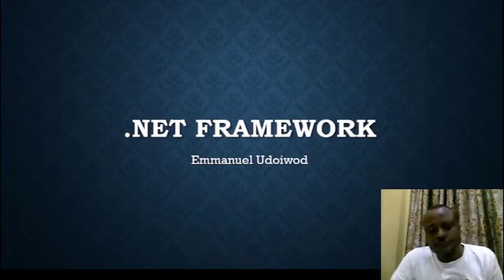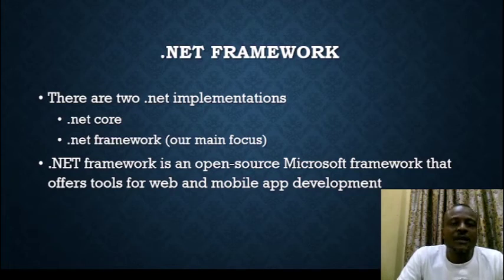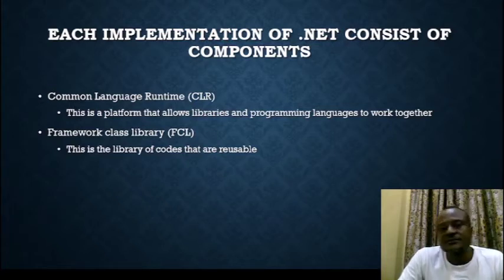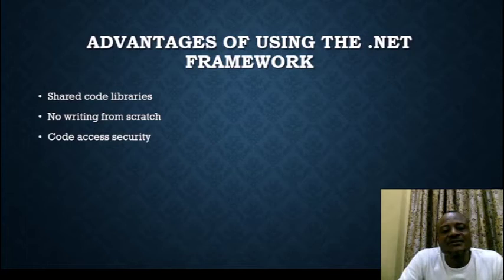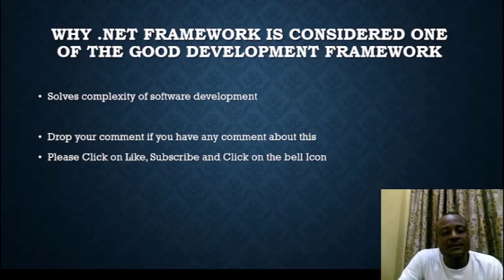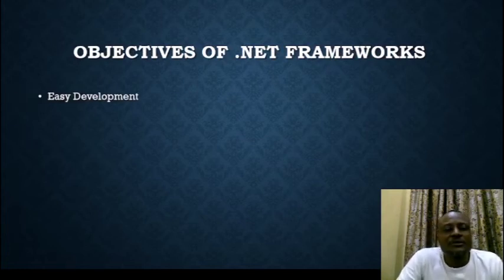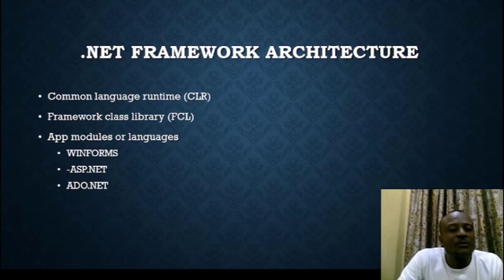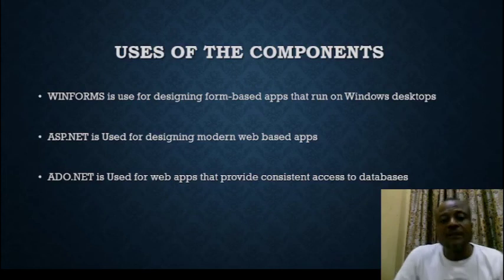.NET FRAMEWORK | COMPLETE GUIDE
In this video, we’ll cover the major features of the .NET Framework as well as its architecture components, and benefits.

0:00 Introduction
1:34 EACH IMPLEMENTATION OF .NET CONSIST OF COMPONENTS
2:59 ADVANTAGES OF USING THE .NET FRAMEWORK
4:50 WHY .NET FRAMEWORK IS CONSIDERED ONE OF THE GOOD DEVELOPMENT FRAMEWORK
6:17 OBJECTIVES OF .NET FRAMEWORKS
7:02 NET FRAMEWORK ARCHITECTURE
8:21 USES OF THE COMPONENTS